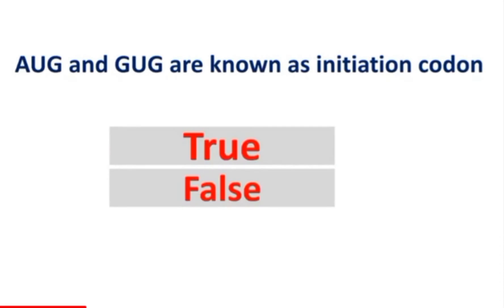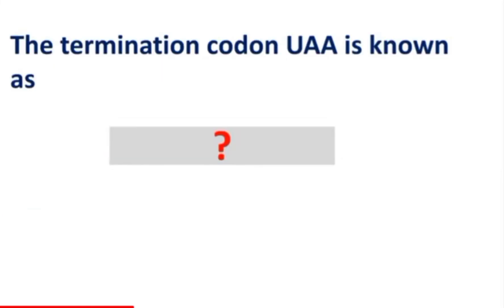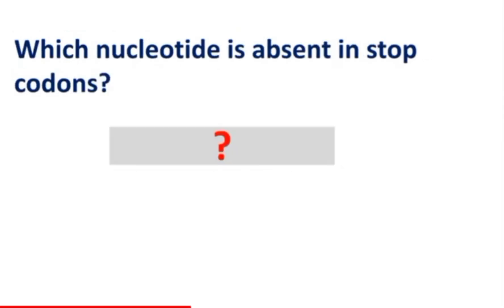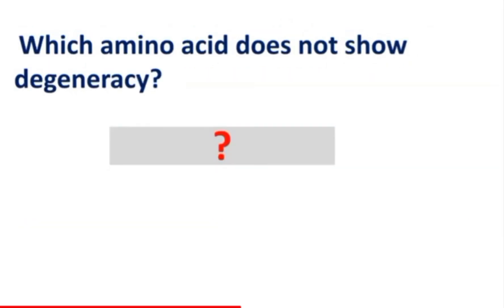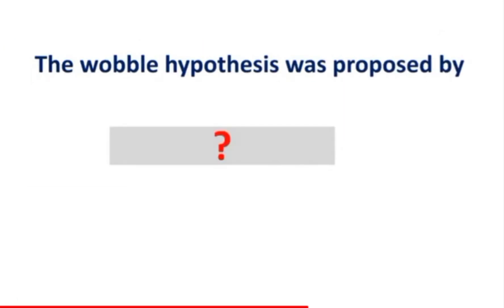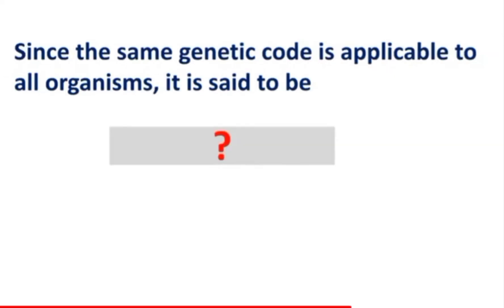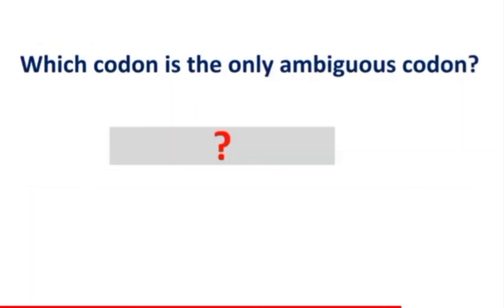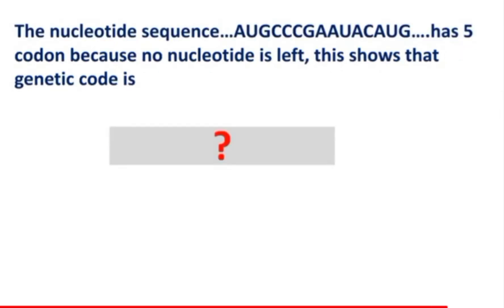Genetic code | Biology | Quiz | NEET | PG Entrance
This video contains Questions and answers  about genetic code.

Best youtube channel for Biology learning.
Best Youtube channel for NEET preparation.
Top Youtube channel on Botany.
Best youtube channel on Zoology.
Best youtube channel on Biotechnology.
Best youtube channel on microbiology.